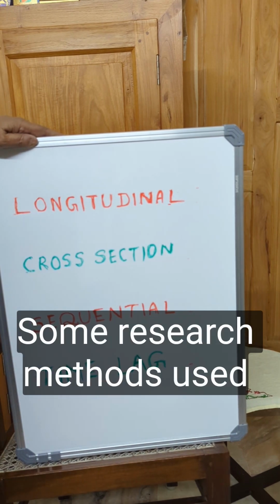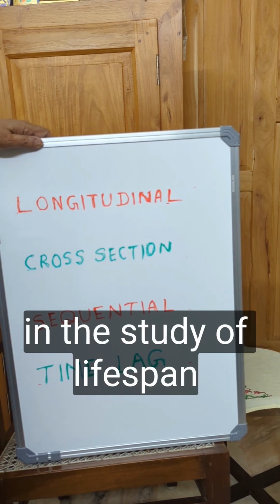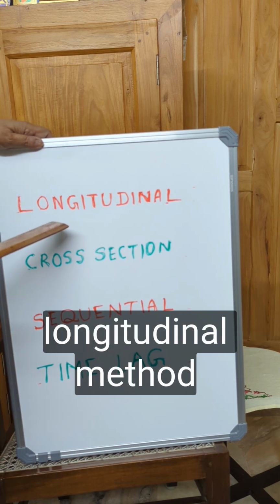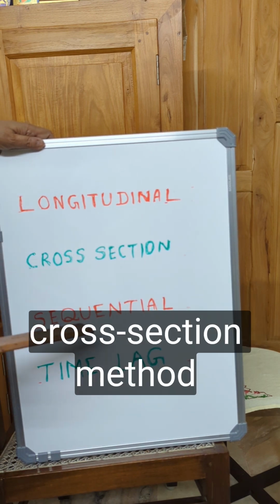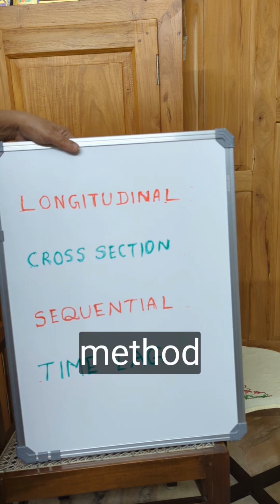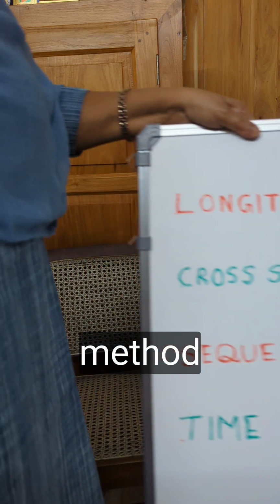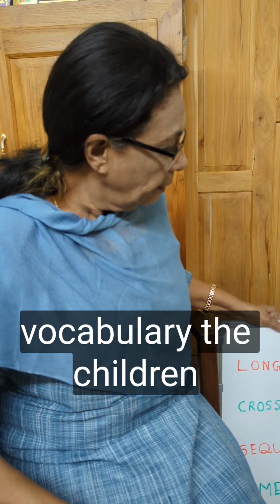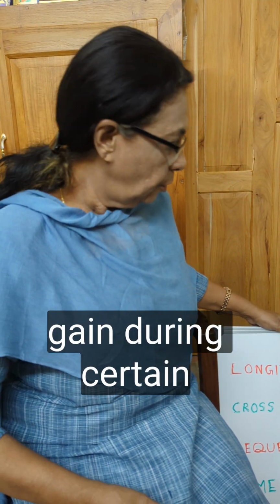Research Methods in Life Span Development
lifespan development